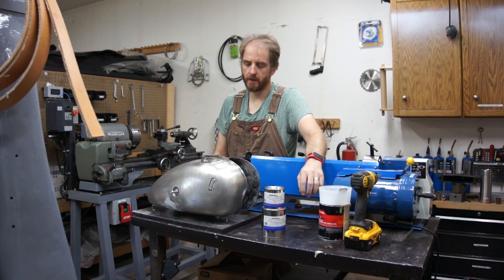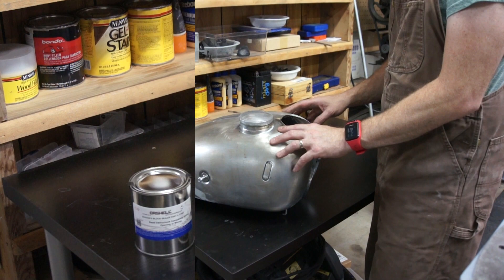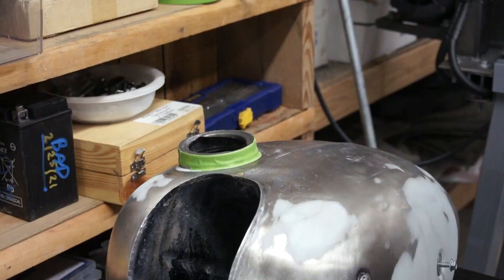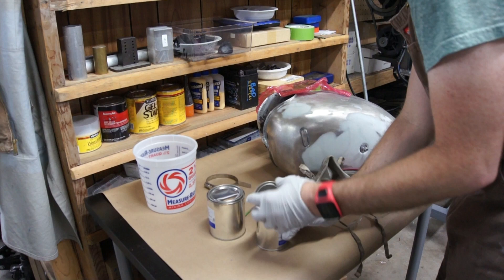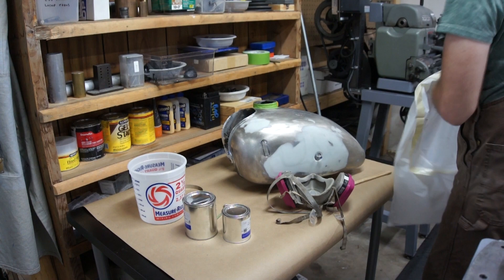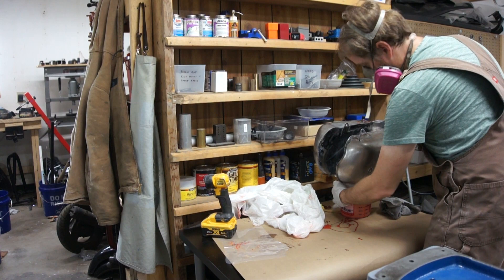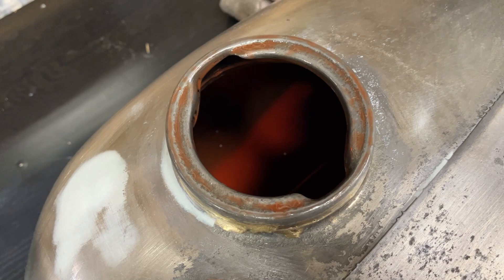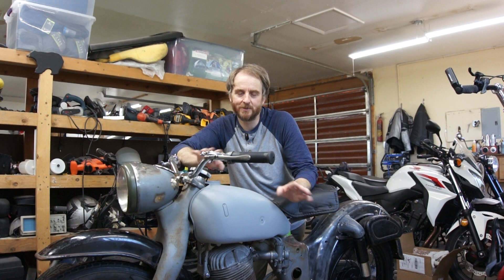Trying Caswell Gas Tank Sealer on a Rusty Motorcycle Tank-1953 NSU Max Restoration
In this one, I seal up the old NSU Max motorcycle fuel tank with some Caswell Fuel Tank Sealer after welding a broken tank pad mount.   Caswell comes in a nice red, Dragon's Blood red as they call it.  The tank liner turns out great and I learn some things in the process.  Hopefully you'll learn some stuff too.  I hope you enjoy.